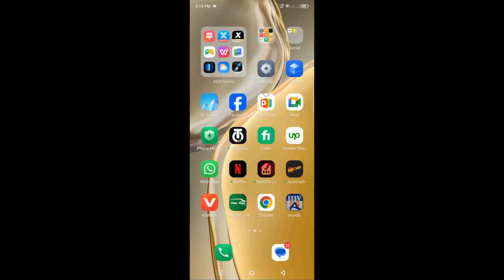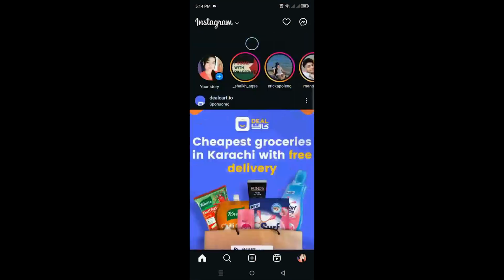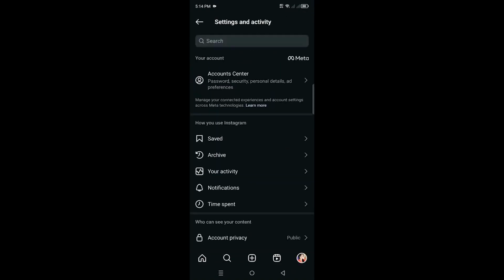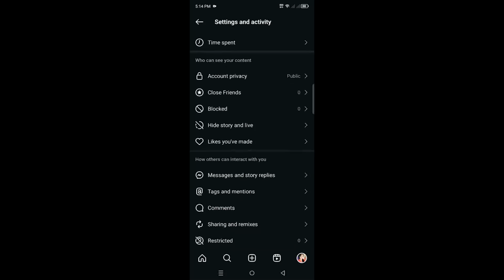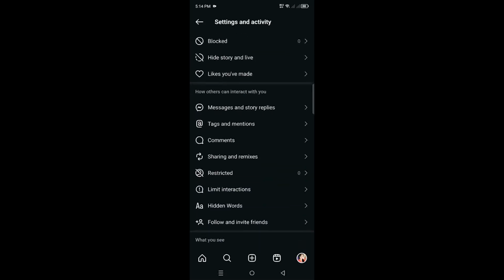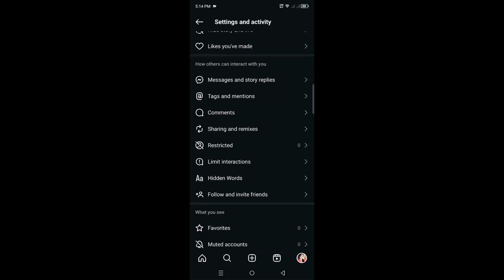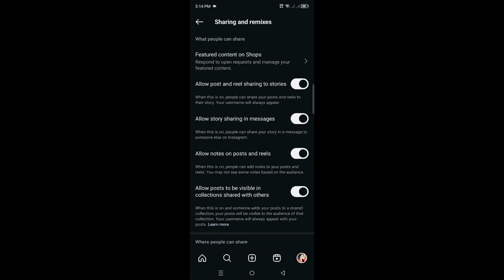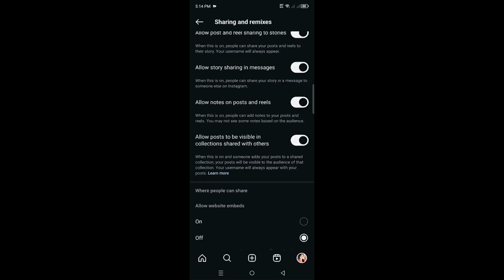How to Allow Instagram Notes on Reels and Posts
In today's video i'm going to show you how to allow instagram notes on reels and posts, easy and simple tutorial to follow.